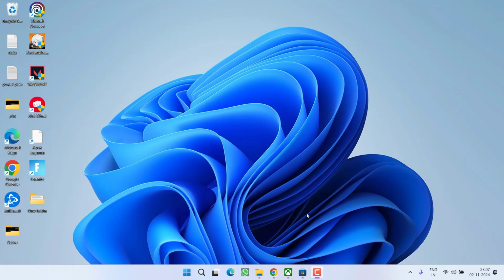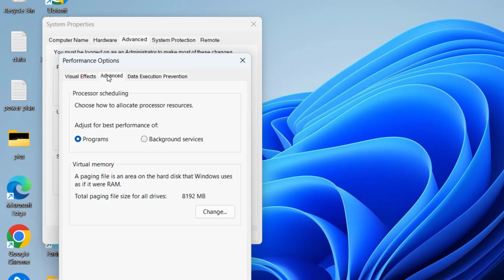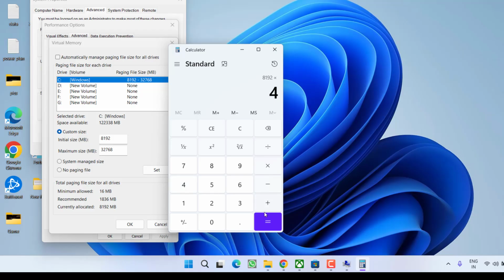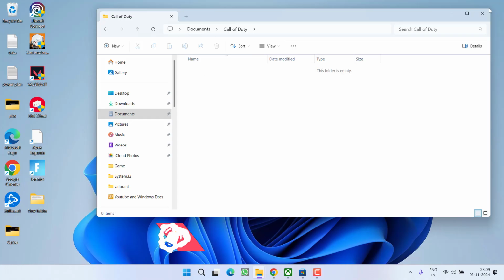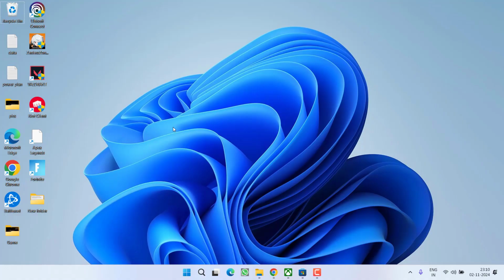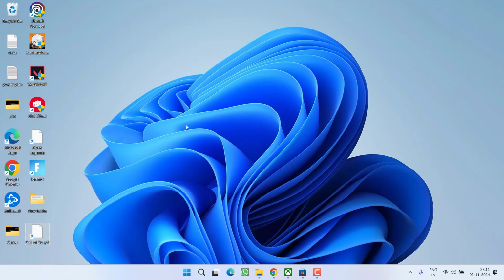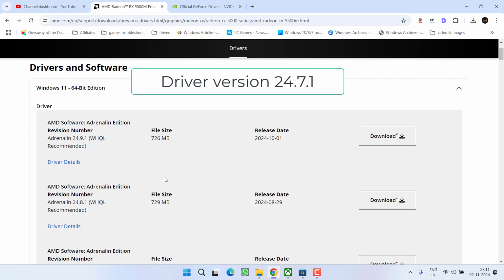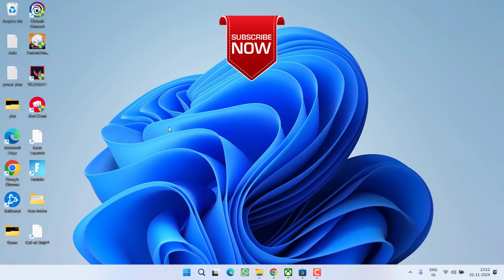BO6 crashing error code 0x00001338 Fix game_msstore_ship.exe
While launching the black ops 6 users are getting crashing error code 0x00001338. The error message says " the application has unexpectedly stopped working. Error code 0x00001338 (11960) N. Game executable: game_msstore_ship.exe"
So this video will help you fix this crashing issue with the game

00:00 Introduction
00:17 Method 1 by increasing the VRAM
01:33 Method 2 by resetting the game cache
01:55 Method 3 by updating the store apps
02:20 Method 4 by running the game in admin mode
02:54 Method 5 by updating the relevant graphics drivers